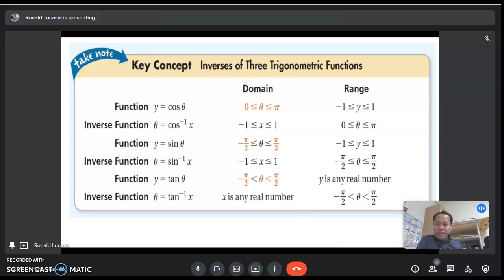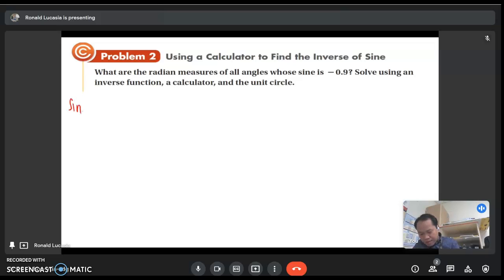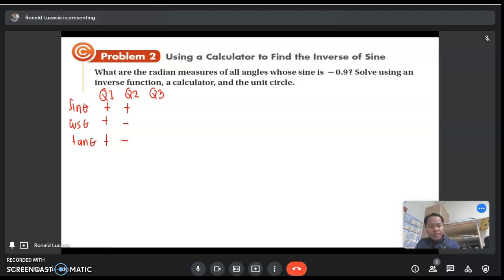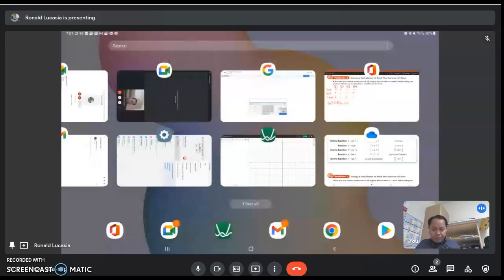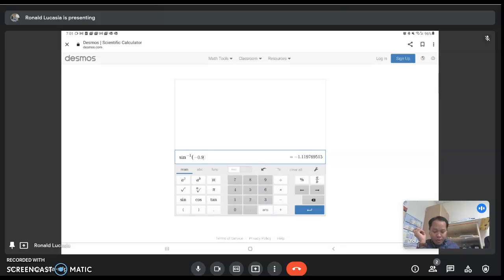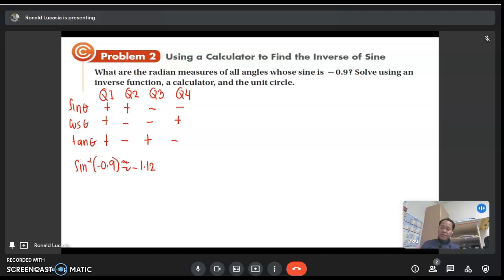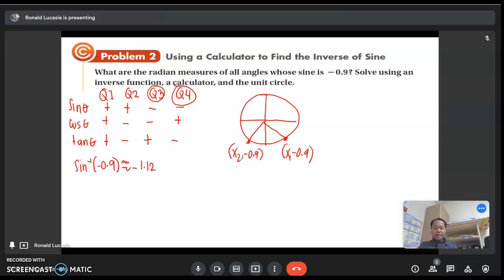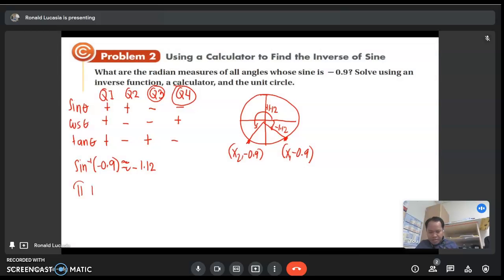Solving Trigonometric Functions Using Inverses( Video2).